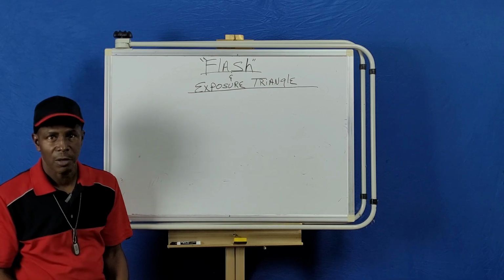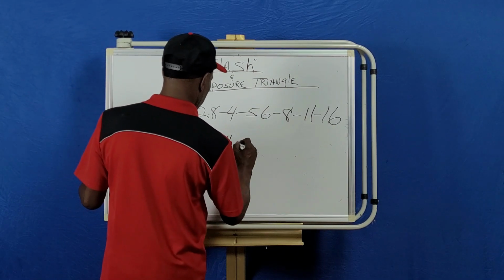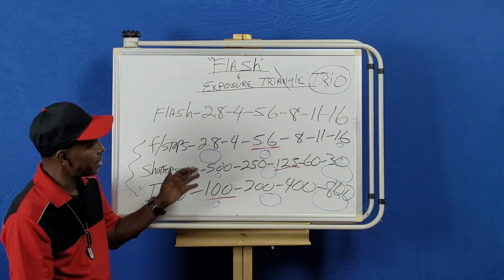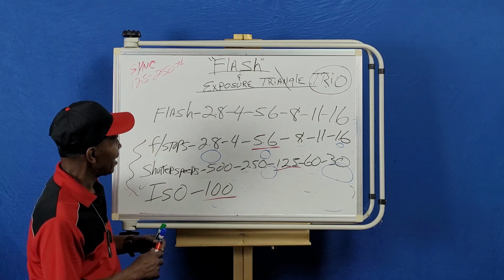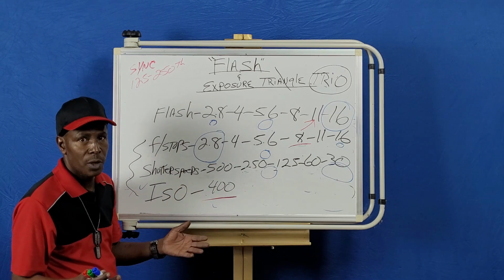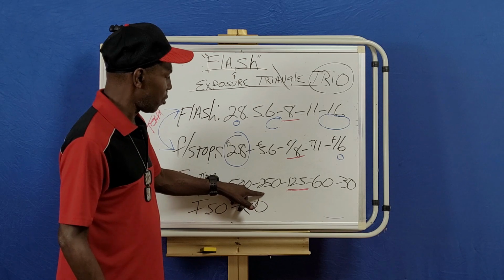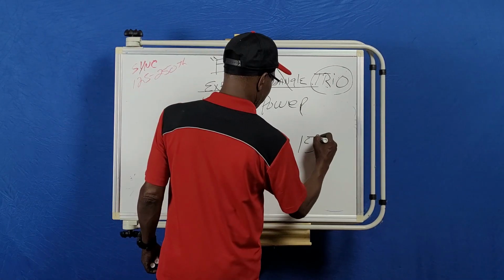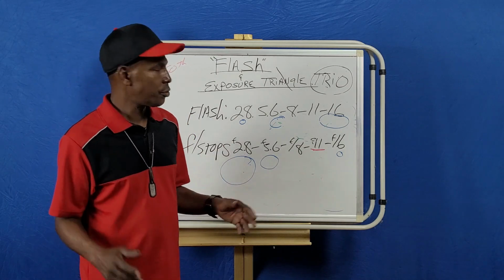Mastering Camera Flash: $$$ "Camera Flash- 101”.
A Complete Beginner's Guide to Getting started with on Camera Flash.
 In this tutorial, you will learn how to use external flash we'll teach you the basics of using a camera flash, if you're new to flash photography, this video will be your ultimate guide. Learn the basics of flash usage, overcoming common challenges. Improve your understanding of flash techniques and watch your photographs improve and transform.

Private Photography and Photo Editing Lessons: Contact Marshall at:
“Models” If you want to be featured as a Model for (TFP) in one of my YouTube Videos: Hit my inbox at: for details or IG: Ride Photo Nation
Houston Models
Houston Models and Photographers
Houston Local Models
Houston Models
Katy Models
Gear Used:
Nikon D750 Camera
Lens 28-70 f/2.8--&--24-120--f/4--& 70-200 f/2.8 Nikon Lens
Speedlight- Nikon SB-800
Godox AD 200 Pro Flash

LET'S COLLAB and join forces!
We can grow this Photography Nation together!
Book The Rental Wit It - RAGE
Go! - NEFFEX

Moon Video by Vecteezy.com---Redeye 450